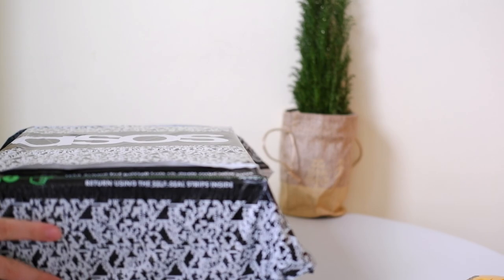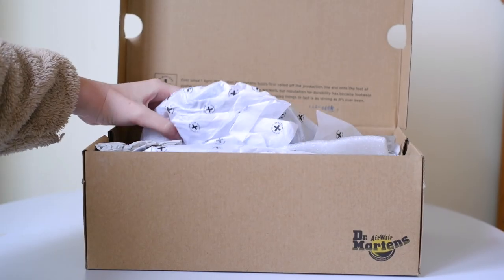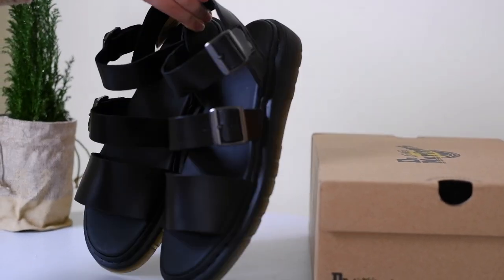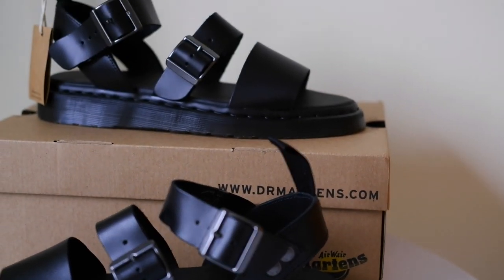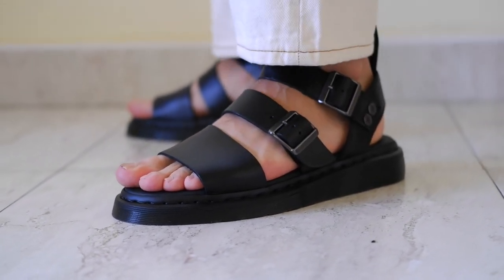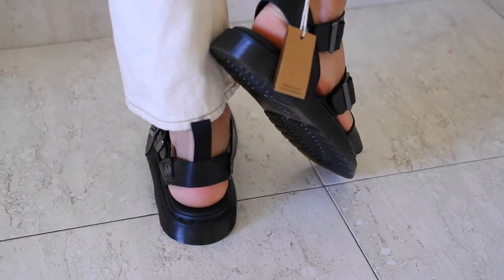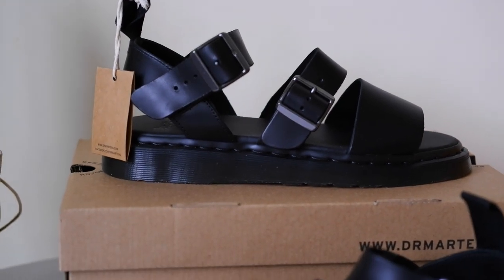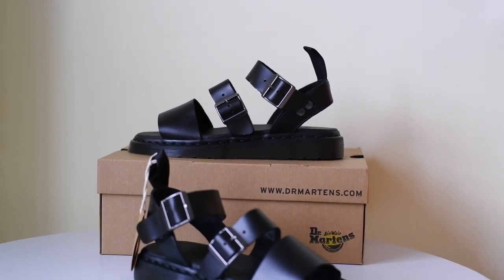Top idea for summer 2024 - Dr Martens Gryphon Sandals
unboxing of Dr Martens Gryphon sandals for man, full review and how it fits

 Dr. Martens typically uses sturdy and well-designed boxes for their footwear. The box often features the iconic yellow and black color scheme, which is synonymous with the brand.
The Gryphon Sandals feature a durable black leather upper, providing a premium look and feel. The design includes adjustable buckle straps, allowing for a customized and secure fit. The sole is not only sturdy but also provides excellent comfort for those long summer walks.